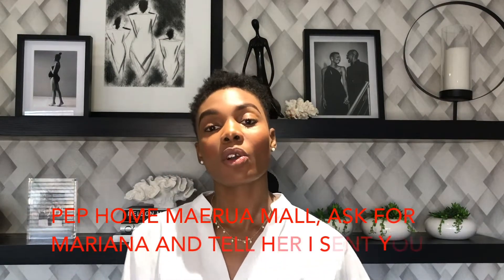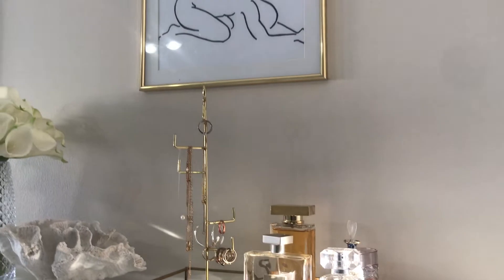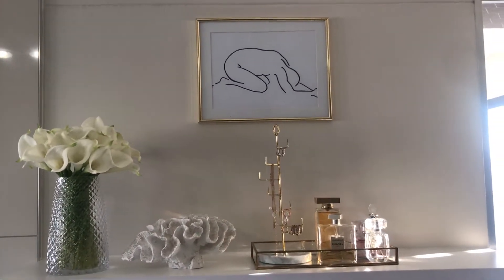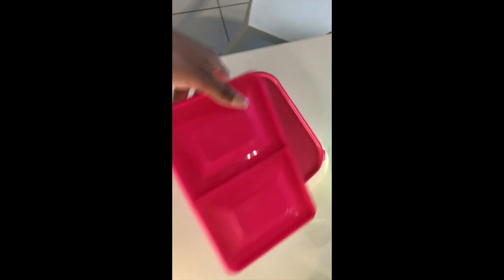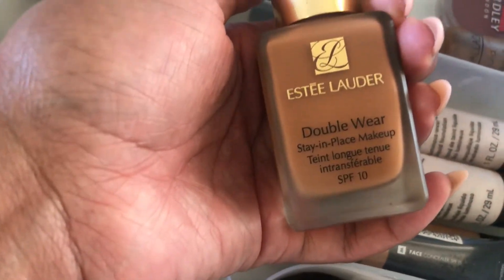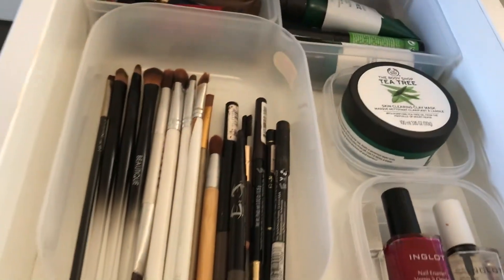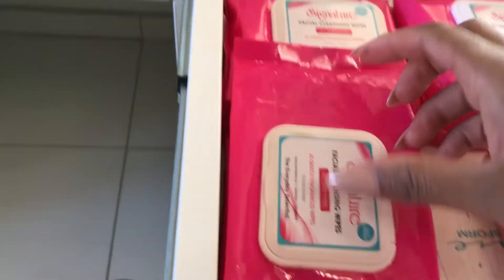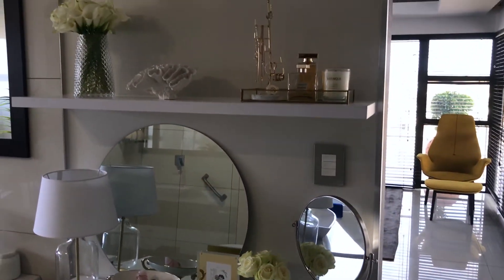VANITY TABLE TOUR & ORGANISATION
Hello rafiki's. Forgive me for the unintended 3 week hiatus. I'm back now and today I am giving you a tour of my vanity table as well as showing you a DIY on how I organise my make up drawer. I'm so excited to be sharing this with you and hope you enjoy it.

P.S APPARENTLY I FORGOT TO INSERT A TITLE IN THIS VIDEO, SEE IF YOU CAN SPOT THE ROOKIE MISTAKE. LOL

Beautiful blessings,
MLJ